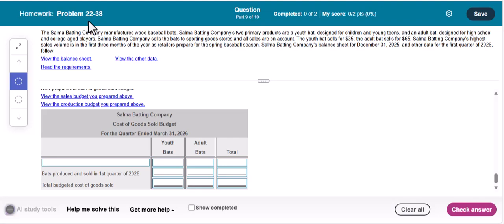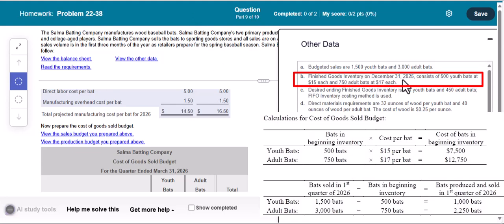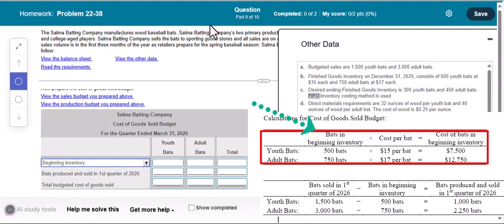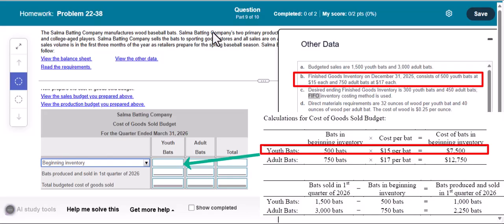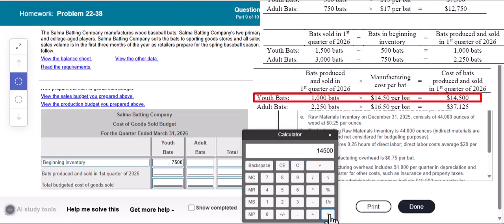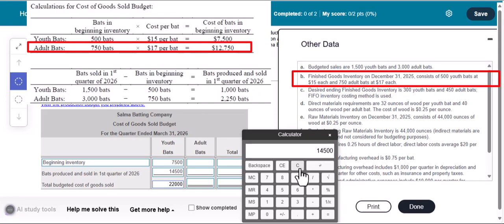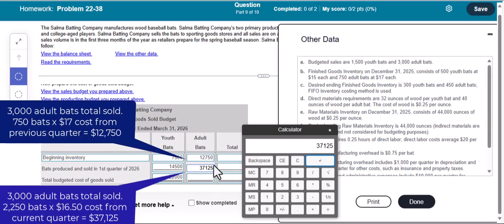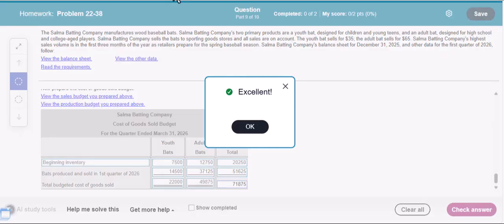Problem 22-38 COGS Budget Part 2, 14th Edition